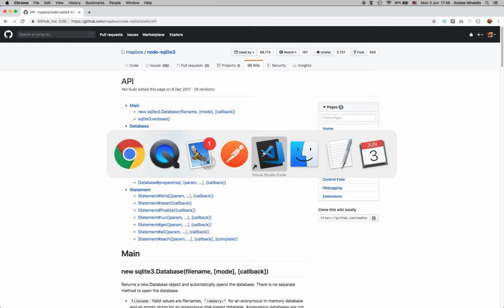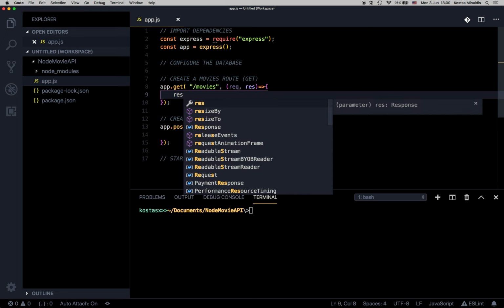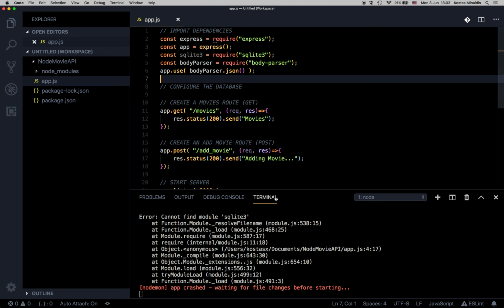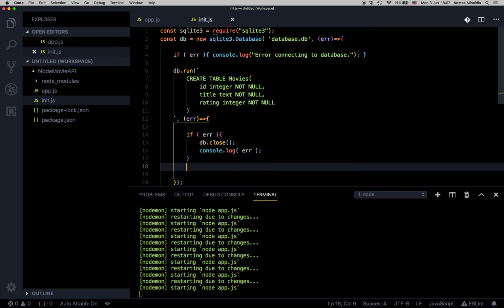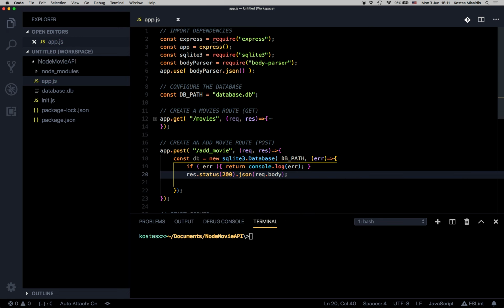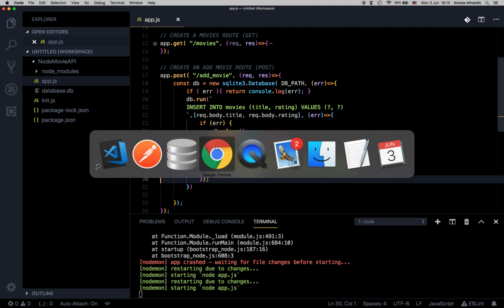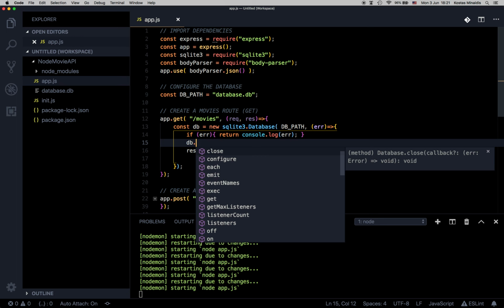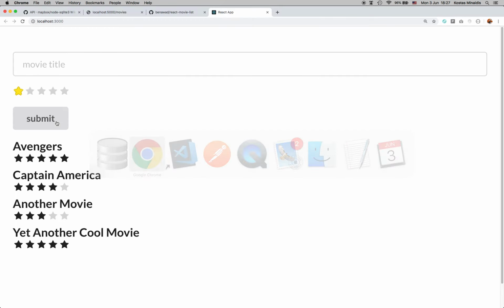Express.JS Movie API Example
Create a simple REST API that serves a list of movies and allows the users to update the movies database with an update operation.

Uses Node.JS, Express.JS and an SQLite file as a database system.

INSPIRED BY

RESOURCES